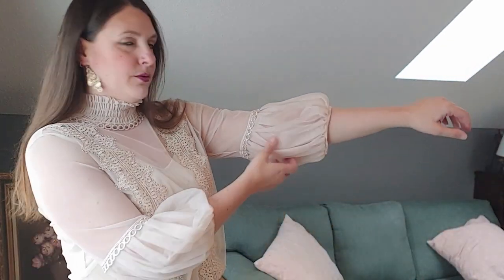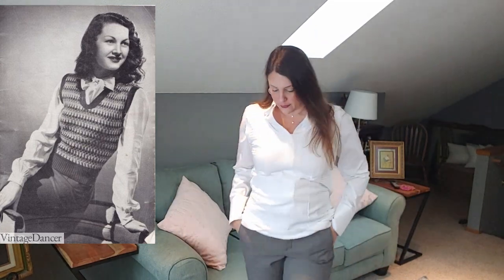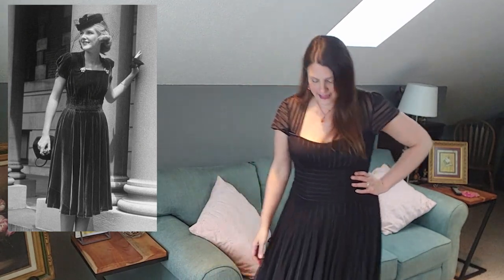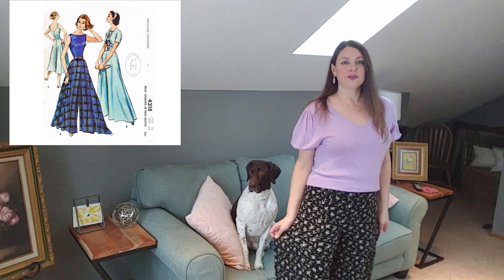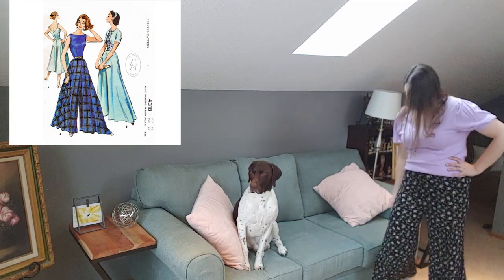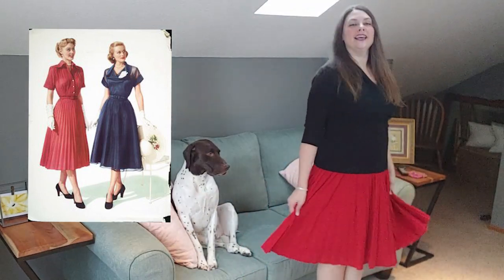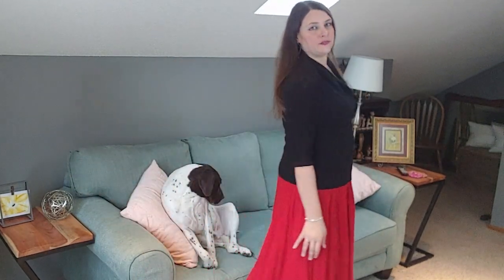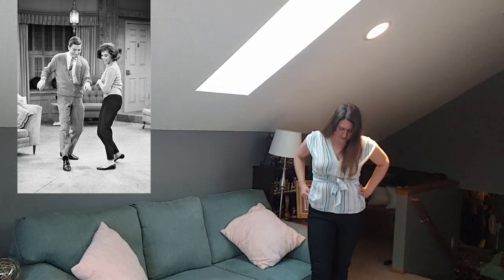Shopping my own closet for vintage-inspired styles: Fashion from every era of the 20th century!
Hello friends!
Fashion is about what's new and fresh, but it also borrows from history. I enjoy vintage-inspired pieces - no kitsch or costumes - rather modern looks with pieces that borrow the best of the past.
I created looks for every era of the 20th century using pieces I found in my own closet.

Let me know how I did! Also please say hello in the comments and indicate if you are a Youtube creator so I can follow you back!
XO Shannon